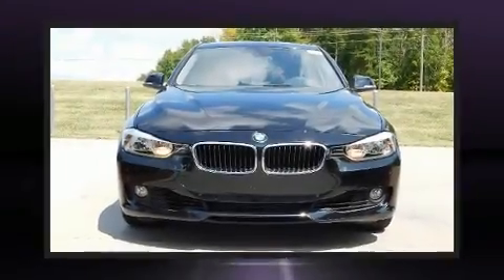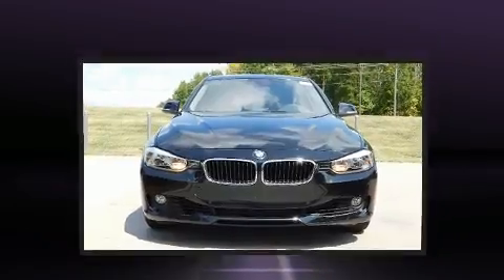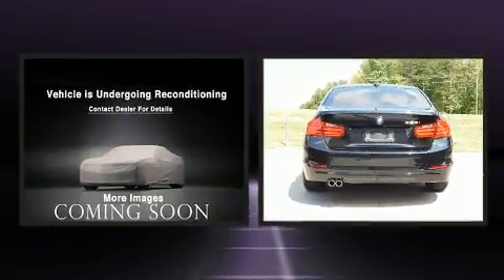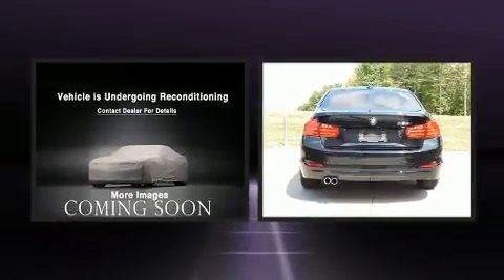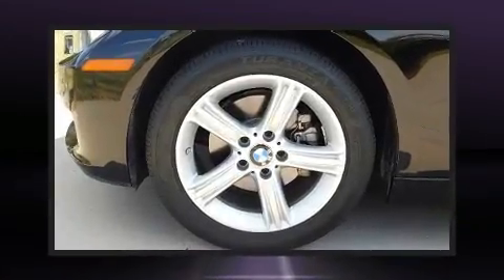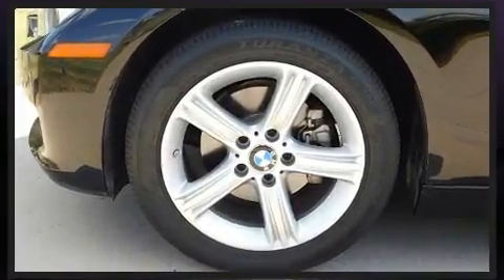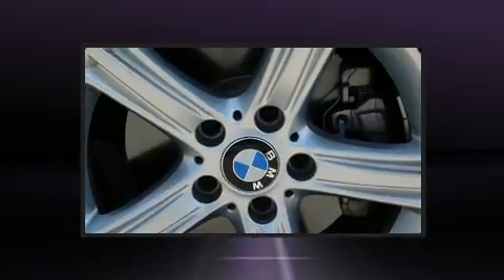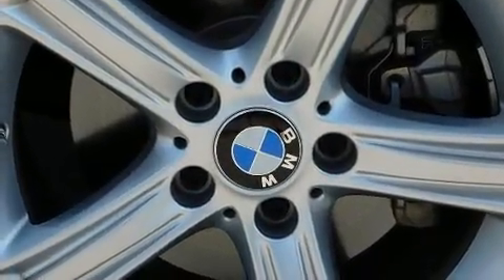2014 BMW 3 Series 328i in Charlotte, NC 28269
10720 Northlake Auto Plaza Blvd

You can expect a lot from the 2014 BMW 328i. This 4 door, 5 passenger sedan has not yet reached the 20,000 mile mark! It features an automatic transmission, rear-wheel drive, and a 2 liter 4 cylinder engine. A turbocharger further enhances performance, while also preserving fuel economy. BMW prioritized handling and performance with features such as: front and rear reading lights, a tachometer, a trip computer, automatic dimming door mirrors, power front seats, front dual-zone air conditioning, and the power moon roof opens up the cabin to the natural environment. Everything is where it ought to be, from the dashboard controls to the door locks and window controls. The unique heads-up display projects vehicle information onto the windshield, including speed, gear selection and engine speed. Drivers benefit by not having to take their eyes off the road. BMW ensures the safety and security of its passengers with equipment such as: dual front impact airbags, head curtain airbags, traction control, brake assist, anti-whiplash front head restraints, ignition disabling, an emergency communication system, and 4 wheel disc brakes with ABS. With electronic stability control supplementing mechanical systems, you'll maintain precise command of the roadway. We pride ourselves in the quality that we offer on all of our vehicles. Stop by our dealership or give us a call for more information.